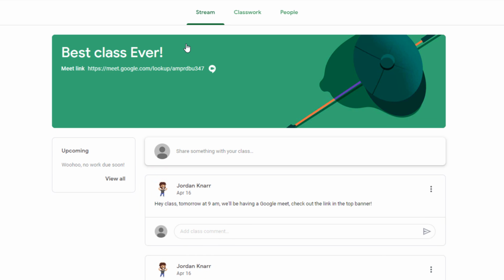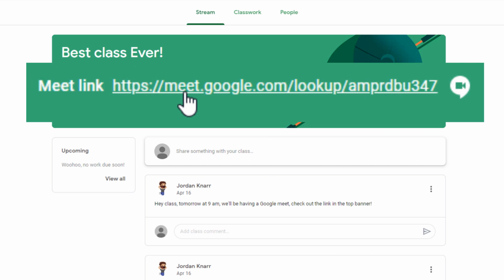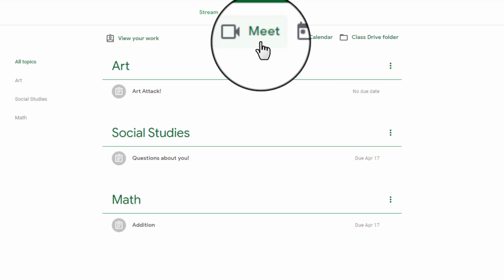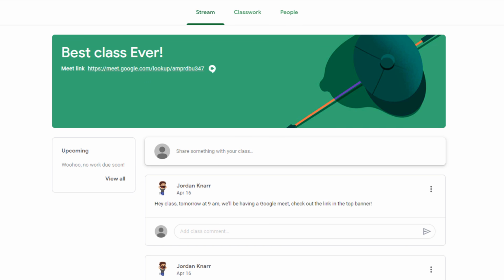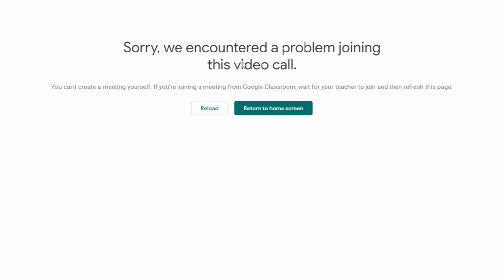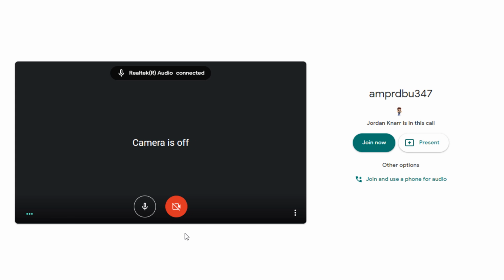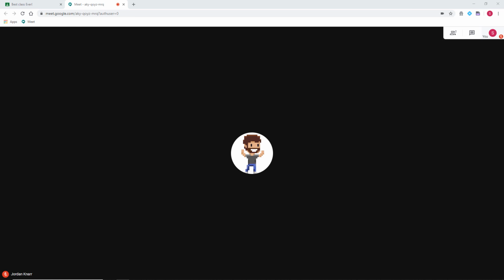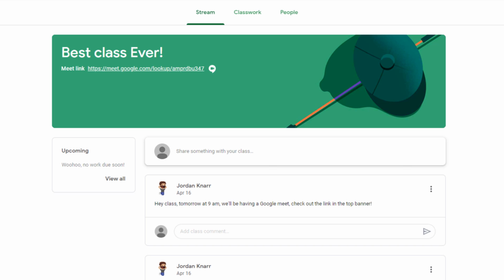Google Meet for a Student in Google Classroom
How to join a teacher-led Google Meet in Google Classroom.